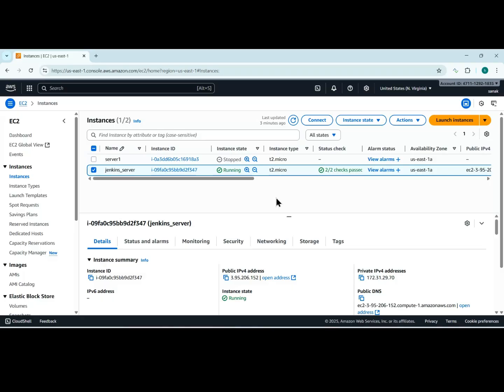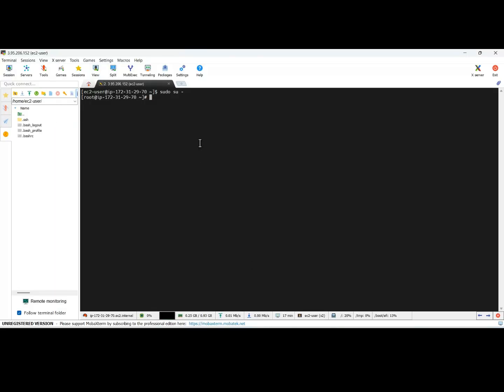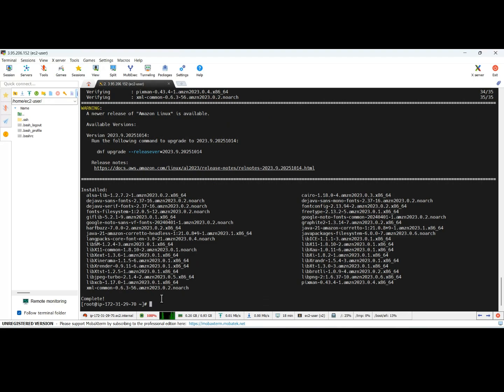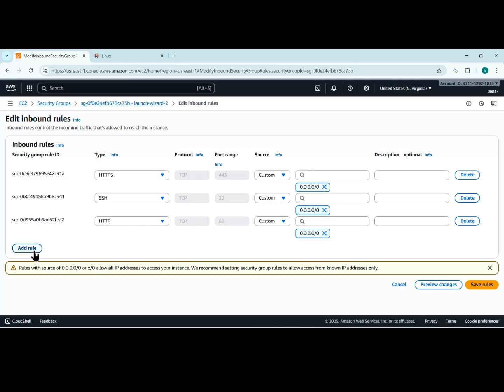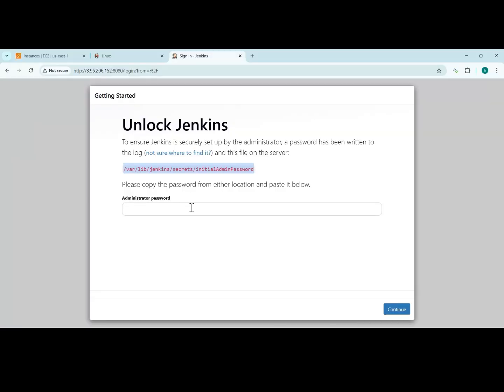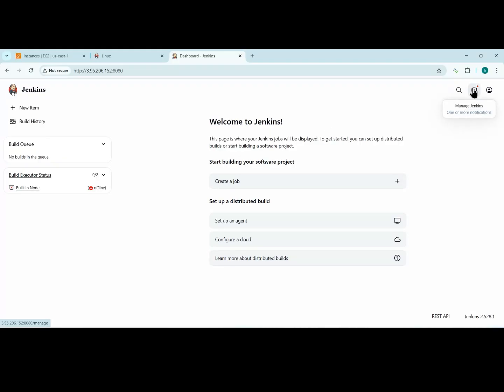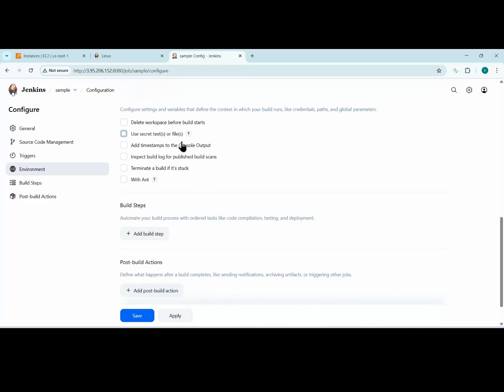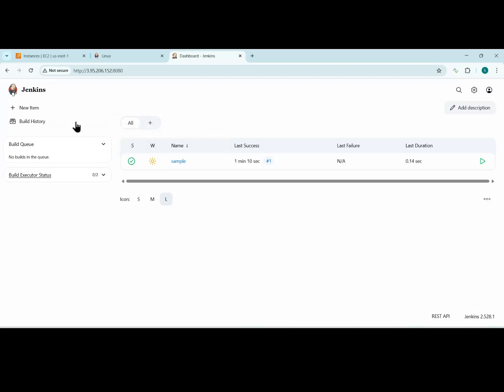Installation of JENKINS in AWS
In this video we are going to look how to install jenkins in AWS through MobXterm session.

Installing of JAVA different version.